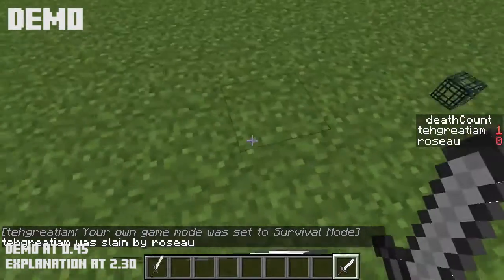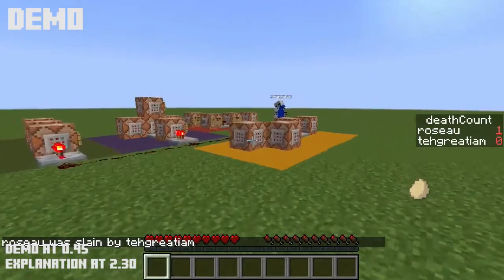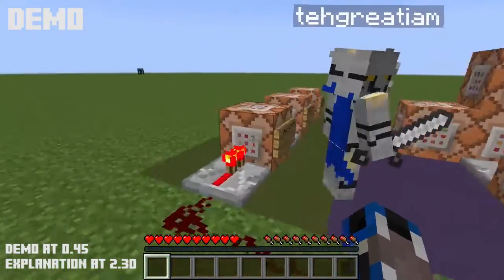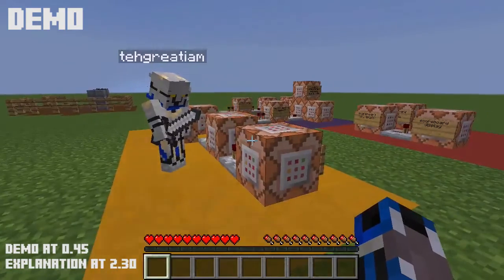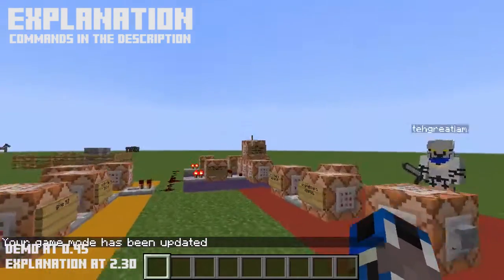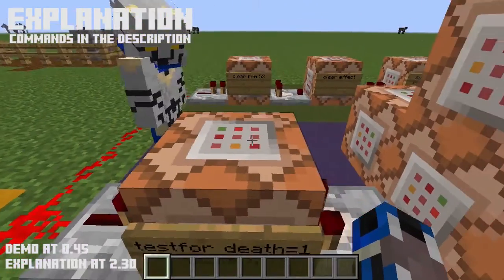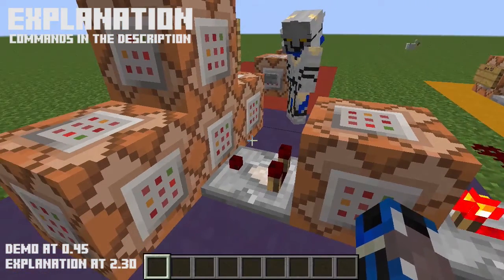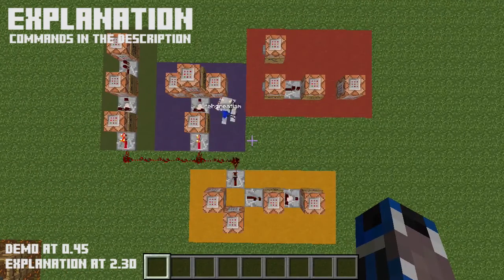World of Warcraft Respawn System (Protelum Minecraft Tutorial)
Protelum Redstone Tutorial - World of Warcraft Respawn System in Minecraft
\/ Commands Below \/

NOTE: With commands do not include any "*"
-Green Zone - Objectives & Display-
scoreboard objectives add deathCount deathCount deathCount
scoreboard objectives add health

**OPTIONAL**
scoreboard objectives setdisplay sidebar deathCount deathCount *display name*

testfor @a[score_deathCount_min=1,score_deathCount=1]
give @a[score_deathCount_min=1,score_deathCount=1] *respawn item id*

-Purple Zone - Effects-
testfor @a[score_health_min=1,score_health=20,score_deathCount_min=1,score_deathCount=1]
effect @a[score_deathCount_min=1,score_deathCount=1] *effect id* 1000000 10

-Green Zone - Respawning-
clear @a *respawn item id*
effect @a clear

**Can be manipulated for multiple deaths and other purposes**

roseau          @roseau_
ramyettie      @ramyettie
CDLI_451    @CI4Z
toadash42   @toadash42

Protelum      @Protelum